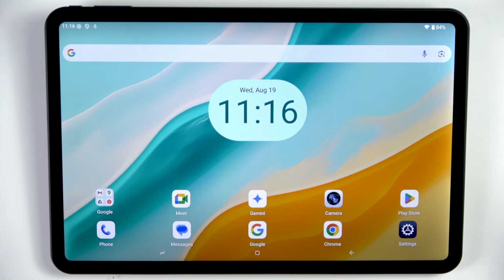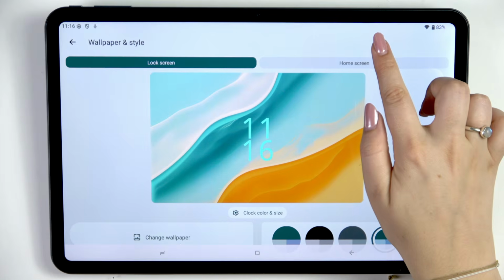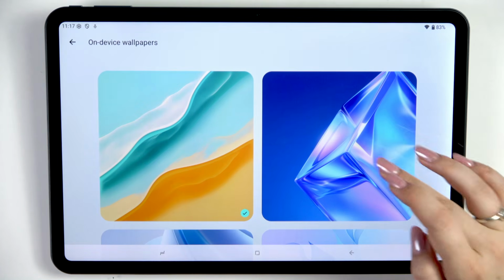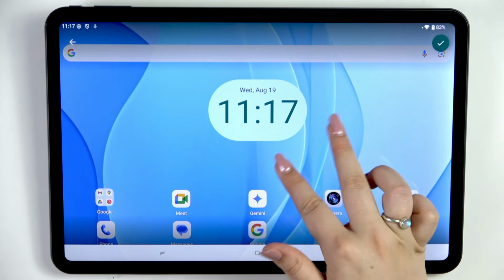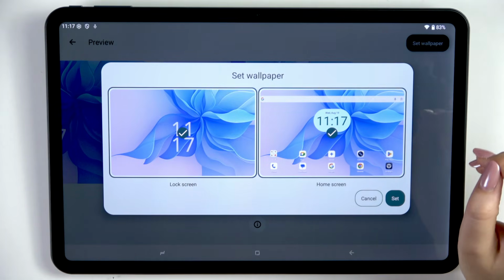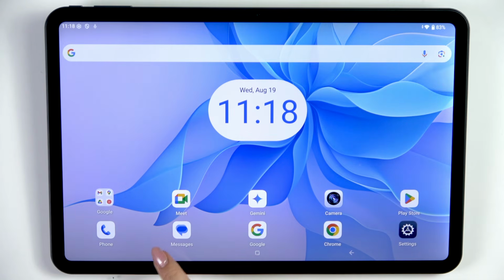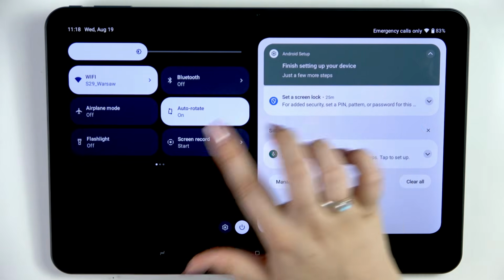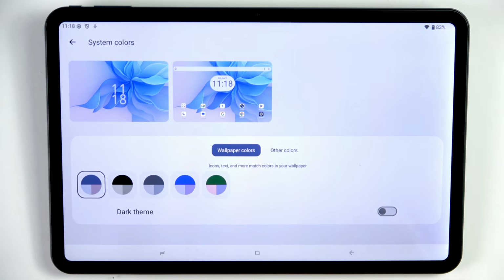DOOGEE Tab G6 Max – How to Change Wallpaper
Want to personalize your DOOGEE Tab G6 Max? I show you how to change the wallpaper by tapping Change wallpaper under Settings → Wallpaper and style. You'll find options for on-device wallpapers or your own photos, where you can position and zoom the image with two fingers before confirming with the stick icon in the upper right corner. Then, set it for the lock screen, home screen, or both. I also explain how to customize interface colors by picking them directly from the wallpaper to match icons and text.

How to change wallpaper on DOOGEE Tab G6 Max?
How to set custom wallpaper on DOOGEE Tab G6 Max?
Where is Wallpaper and style on DOOGEE Tab G6 Max?

0:00 Intro - DOOGEE Tab G6 Max wallpaper tutorial
0:07 Open Settings and find Wallpaper and style
0:19 Tap Change to view available wallpapers
0:34 Choose on-device or personal photos
0:53 Position and zoom the wallpaper preview
1:08 Confirm placement using the stick icon
1:16 Set wallpaper for home or lock screen
1:43 Customize colors from the wallpaper
2:23 Outro - like and subscribe